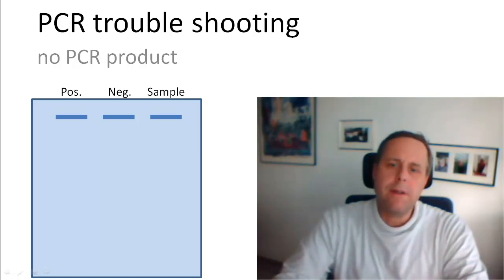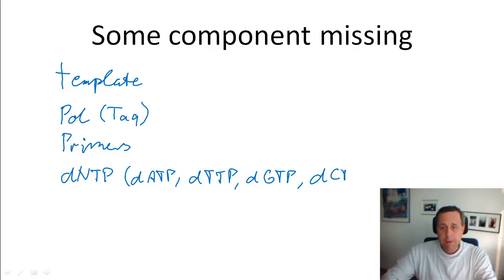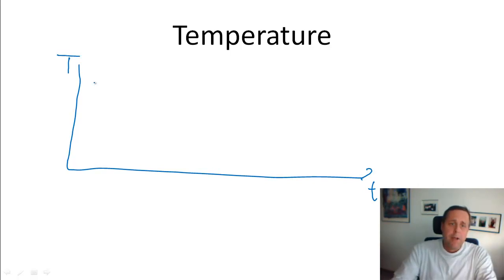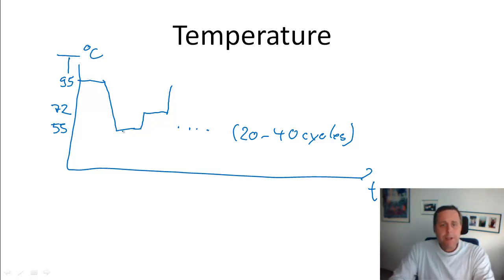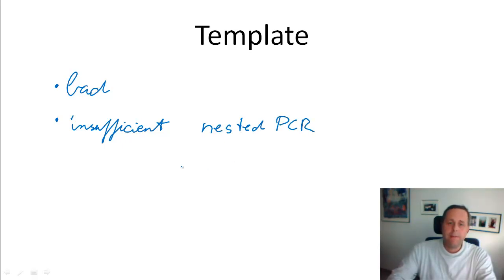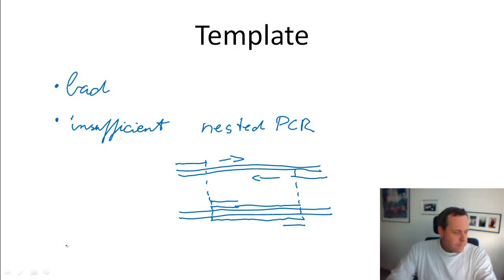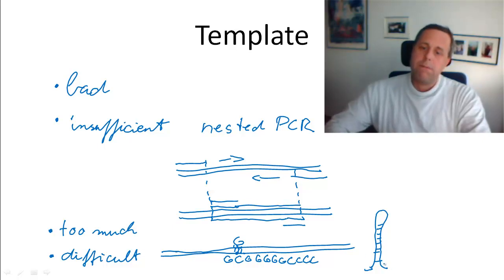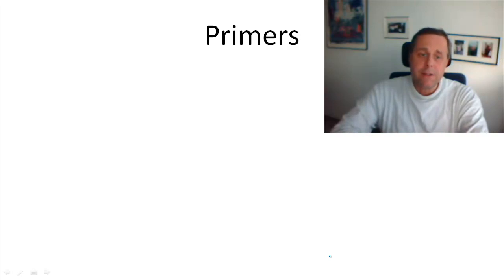T2 PCR trouble shooting no product A.mp4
The second video in the series talks about reasons why no PCR product was obtained. Such reasons include:
- some component missing
- poor or difficult template
- too high annealing temperature